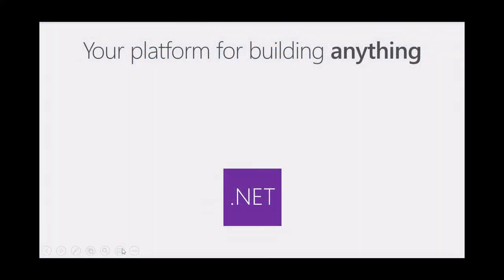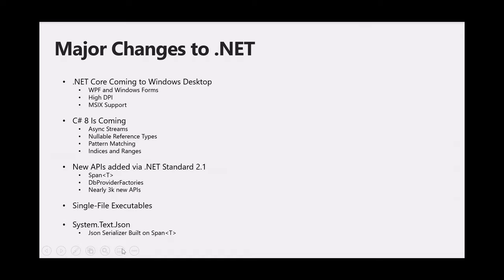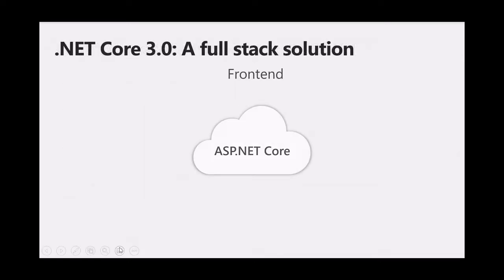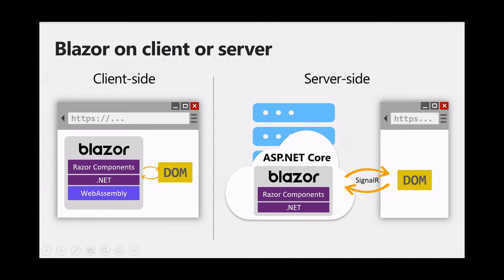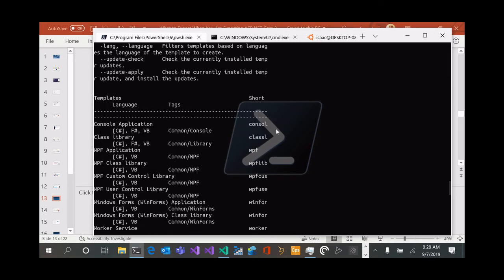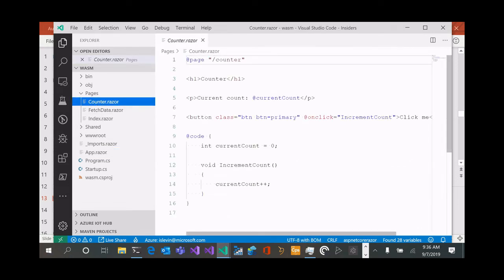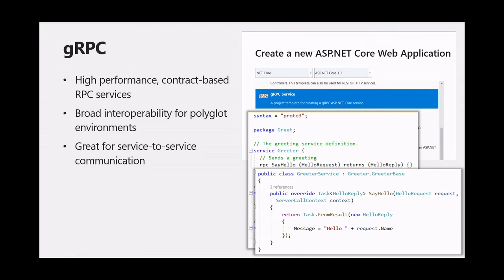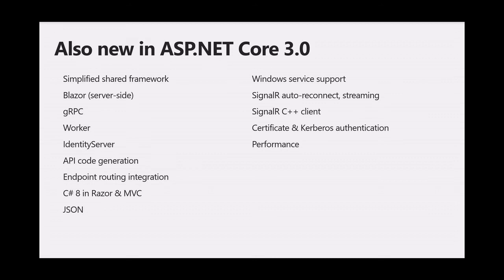What to Expect When You Are Expecting ASP.NET Core 3.0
Session recording from 9/7/2019 at Music City Code